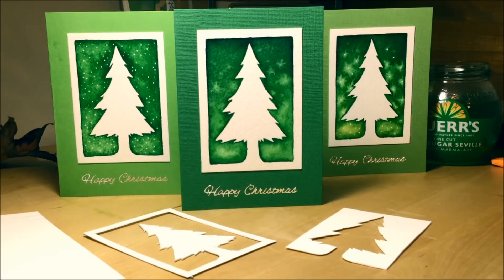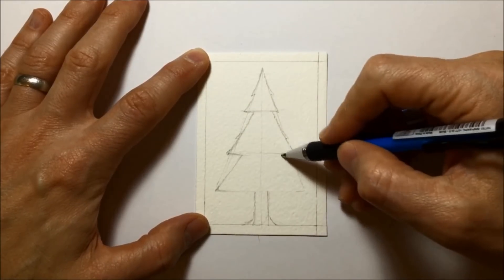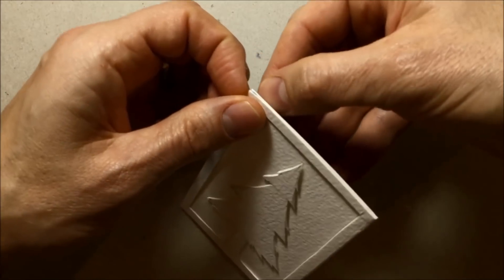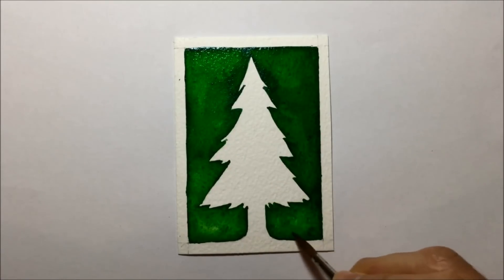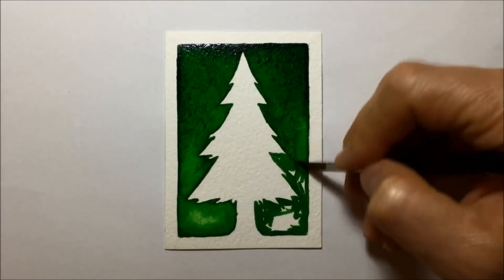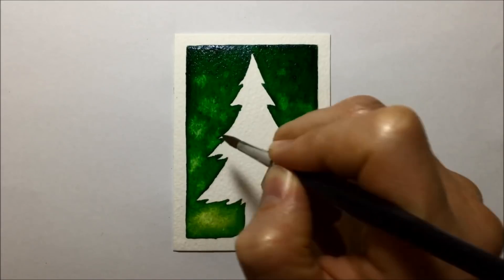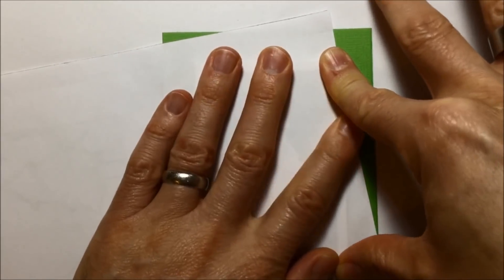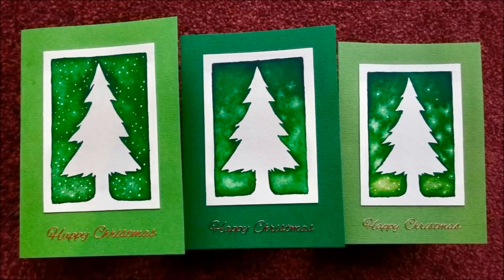How to make a simple Christmas Card tutorial - Tree design and template!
This video is a how to make a simple Christmas Card tutorial, using a template that can be reproduced again and again!  I demonstrate step-by-step how to craft this simple Christmas card design using coloured card, watercolour paper, Winsor & Newton watercolour markers, a white Posca paint pen and a bit of glue!  And lastly, I show you 3 different painting techniques to add variety to your handmade Christmas Tree template!
Christmas card making can be a lot of fun and there's no need to buy fancy stamps or stencils!